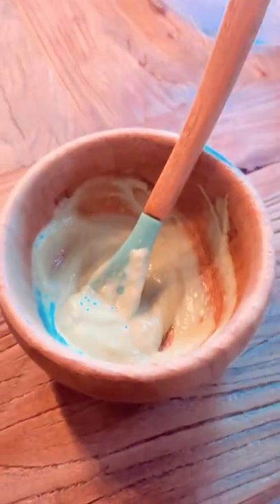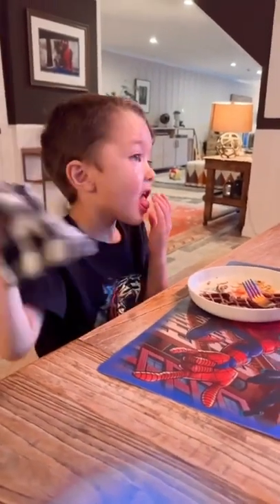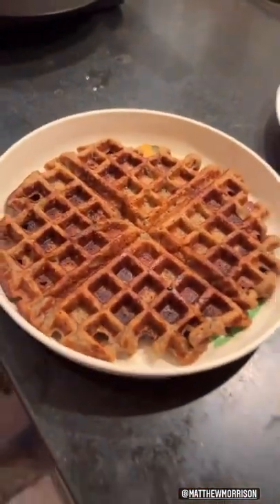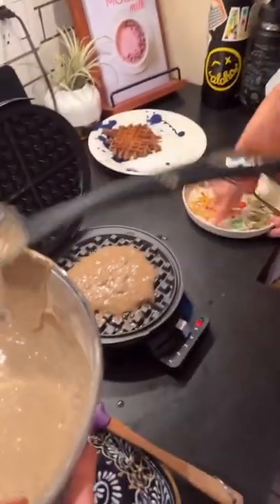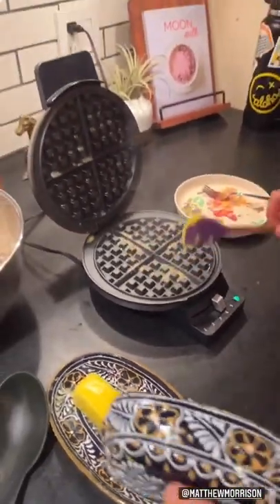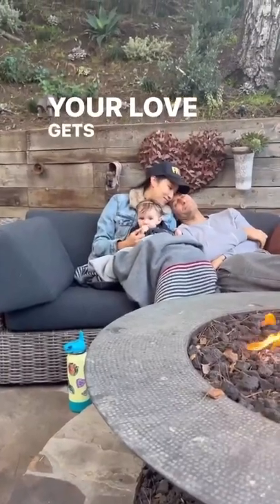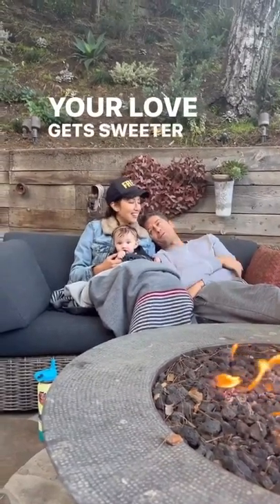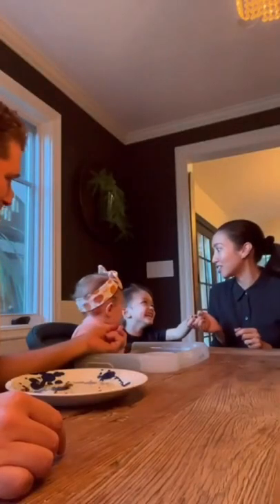Matthew and Renee Morrison Family Life